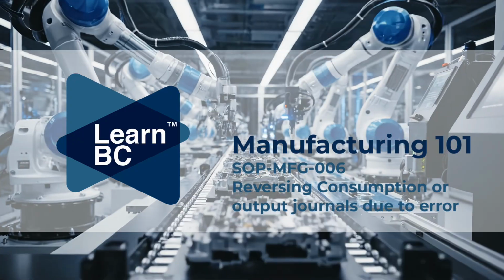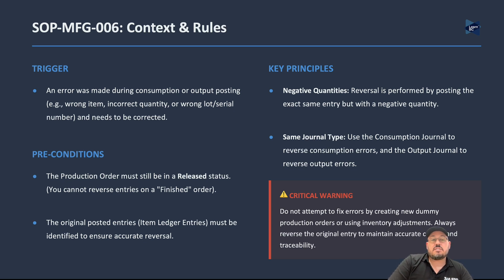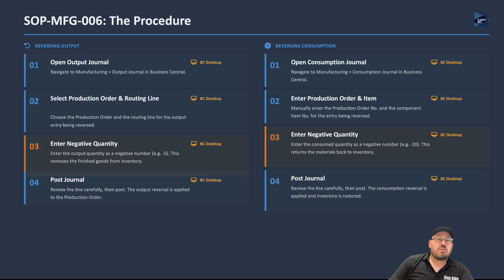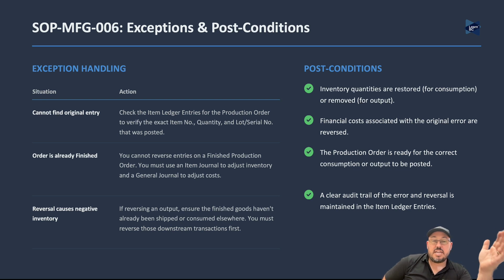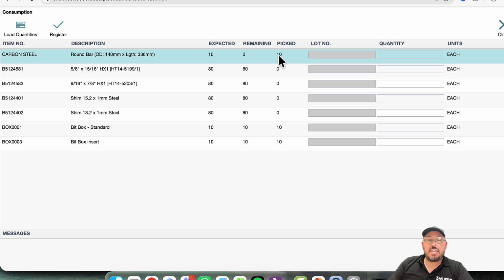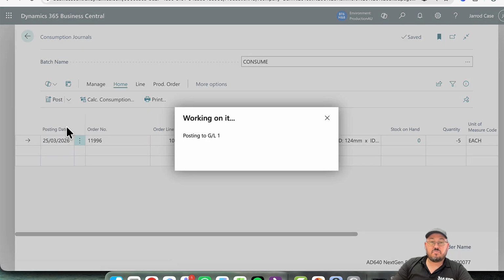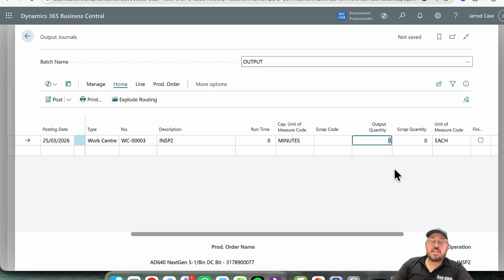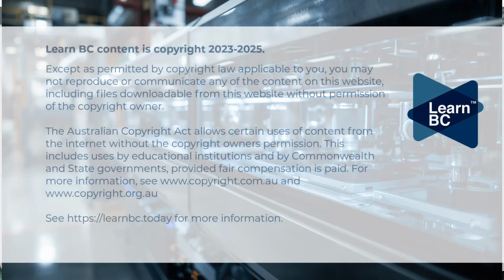How to Reverse Output & Consumption in Business Central | Negative Quantity Journal | SOP-MFG-006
↩️ Posted the wrong quantity? Wrong item? Wrong Production Order? Here is how to fix it correctly in Business Central — without deleting anything.

In this video, we cover SOP-MFG-006: Reversing Consumption or Output Journals — the standard operating procedure for correcting incorrect postings against a Production Order in Microsoft Dynamics 365 Business Central.

There are two reversal paths covered in this SOP: reversing an Output Journal entry (to remove incorrectly posted finished goods from inventory) and reversing a Consumption Journal entry (to return incorrectly consumed materials back to inventory). Both are done in Business Central desktop using a negative quantity — the correct and auditable way to undo a posting.

Reversing Output
• Step 01: Open the Output Journal in Business Central
• Step 02: Select the correct Production Order and Routing Line for the entry being reversed
• Step 03: Enter the output quantity as a negative number (e.g. -5) to remove the finished goods from inventory
• Step 04: Review carefully, then Post the journal to apply the reversal

Reversing Consumption
• Step 01: Open the Consumption Journal in Business Central
• Step 02: Manually enter the Production Order No. and Item No. for the entry being reversed
• Step 03: Enter the consumed quantity as a negative number (e.g. -10) to return the materials back to inventory

⚠️ Key Rule: Always Use a Negative Quantity

Never delete a posted journal entry. The correct method in Business Central is always to post a negative quantity in the same journal. This creates a proper audit trail and correctly reverses the financial and inventory impact of the original posting.

📚 Part of the Manufacturing SOP Series

1. Context & Rules — Trigger, Pre-conditions, Key Principles
2. The Procedure — Step-by-step actions for each path
3. Outcomes — Exception handling and post-conditions

Related SOPs:
• SOP-MFG-004: Consumption (Shop Floor & Consumption Journal)
• SOP-MFG-005: Output (Shop Floor & Output Journal + Put-Away)
• SOP-MFG-008: Finishing a Production Order